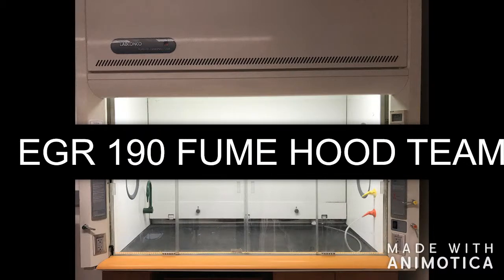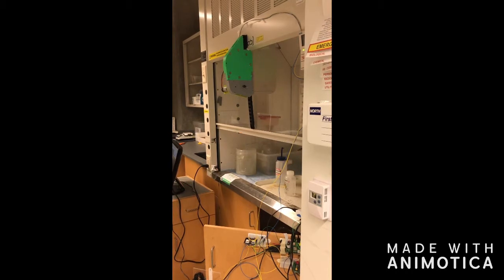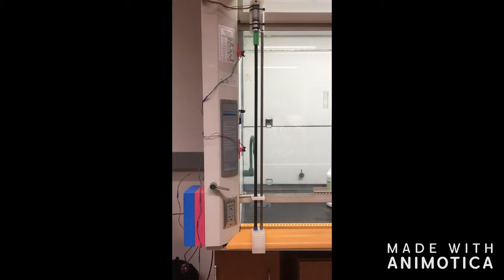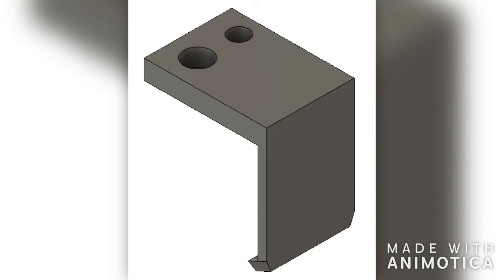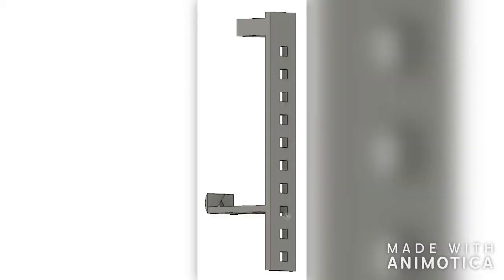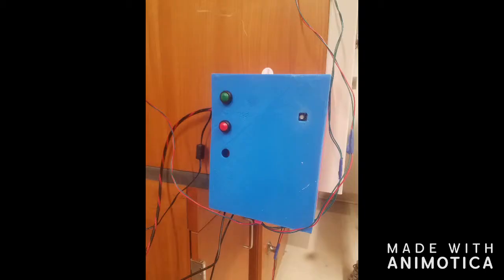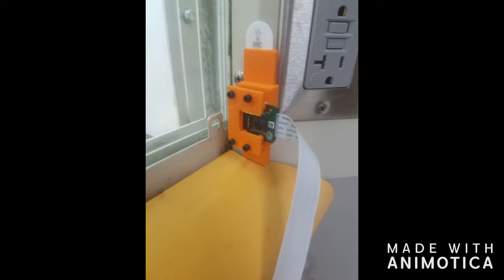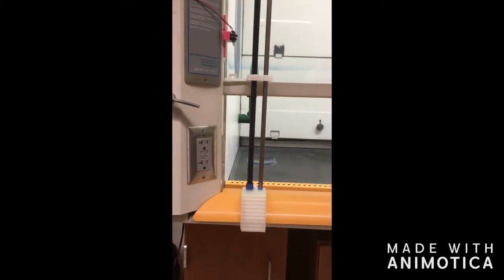EGR 190 Fume Hood Team Final Video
Demonstration and explanation of a device to automatically close fume hoods. Continued EGR 101 project from the previous semester.

Lucas Lynn, Ryan Mecca, Daniel Winkelman